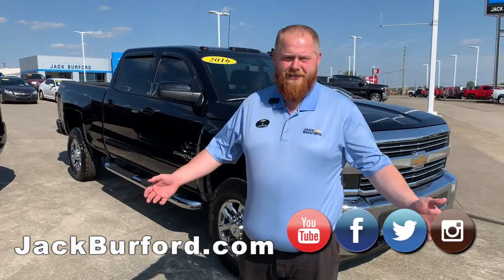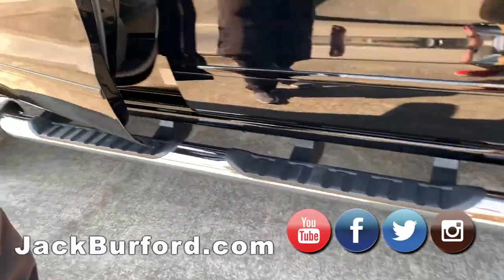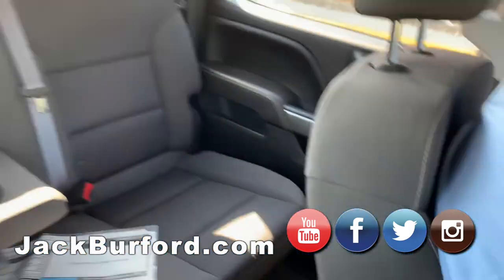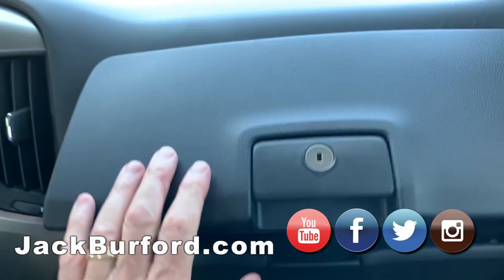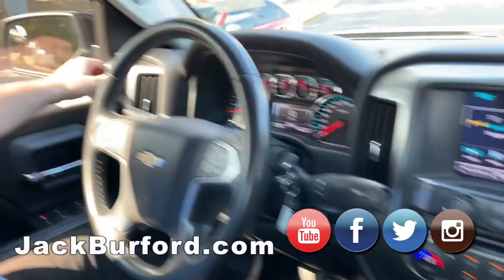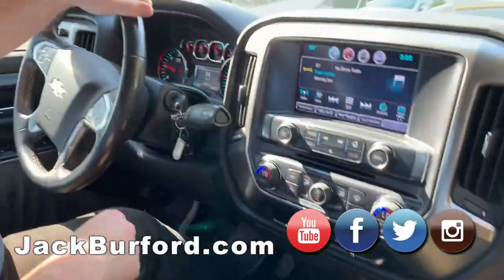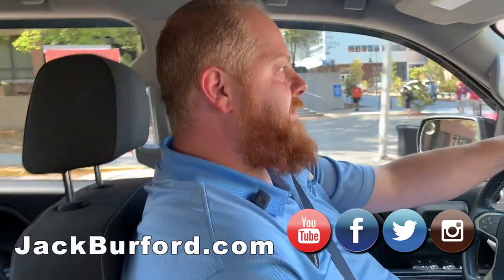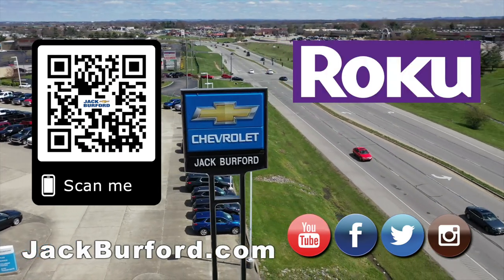2016 CHEVROLET SILVERADO 2500HD Crew Cab Standard Box 4 Wheel Drive LT 3324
2016 CHEVROLET SILVERADO 2500HD Crew Cab Standard Box 4 Wheel Drive LT 3324 CLICK NOW TO SEE MORE INFO